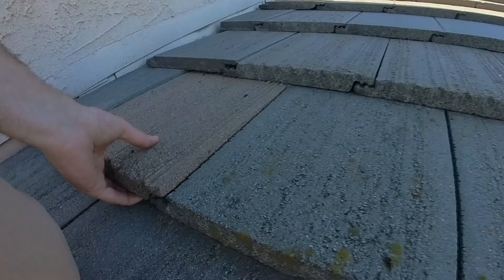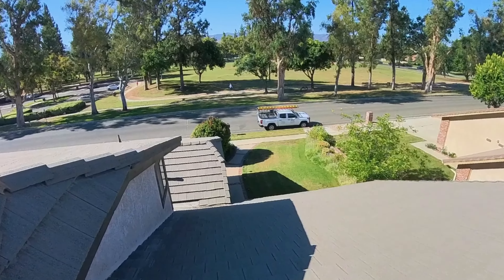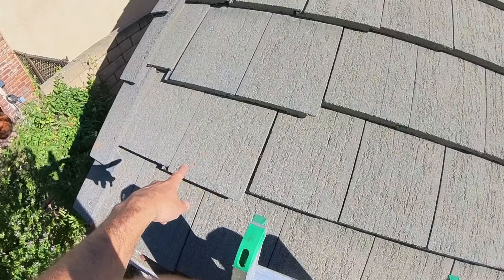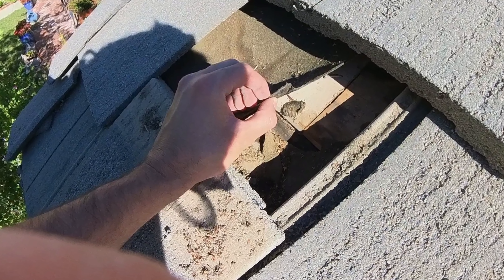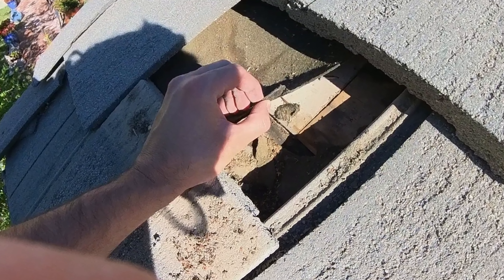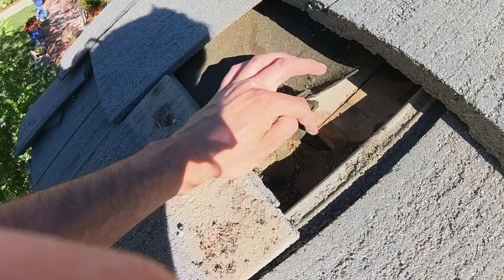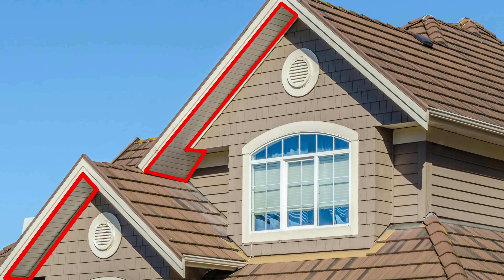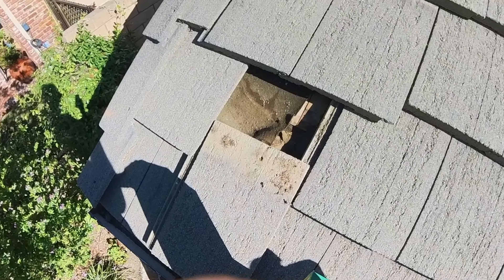Finding a Secret Roof Leak! | Roof Inspection Walkthrough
Watch what we look out for during this 37 year old tile roof inspection walkthrough! Roof leaks are waiting to happen, even under a long-lasting tile roof.
Get a no-cost-to-you roofing or solar consultation!

Did you know there could be roof leaks in your roof that go unnoticed? Today we're going through a roof inspection walkthrough in Simi Valley, CA where we find damage and vulnerabilities underneath even the most durable 37 year old tile roof. With this roof having already reached its expiration date, you'll be sure to find something lurking underneath its beautiful construction... Tune in to see what we look out for, what we've found, and get a run down of these details that can cause costly roof leaks!

Follow August Roofing & Solar!

August Roofing & Solar provides premium roofing and solar solutions. It is our goal to deliver professional service, best-in-class materials, and superior craftsmanship for West Los Angeles through Ventura County to Santa Barbara.

01:03 Repairs VS Replacement
03:28 Wood Rot
04:52 Loose Tiles
06:36 Roof Leak Risk
08:35 The Pitch/Slope of the Roof
09:26 Why the Underlayment Matters
11:50 Overhang Leak
12:56 Need a Roof Inspection?